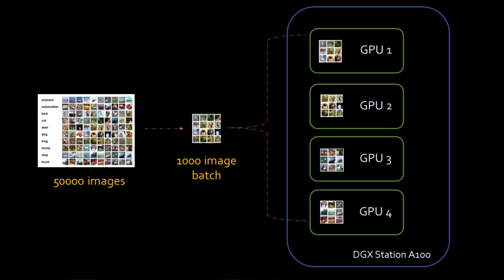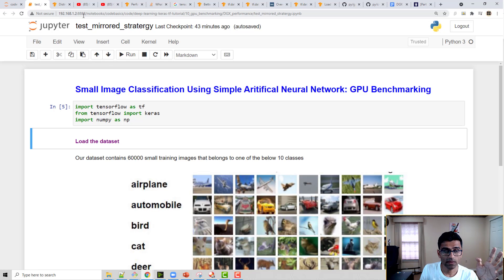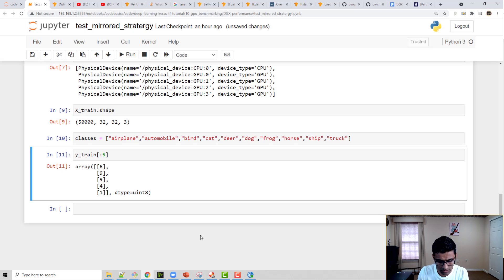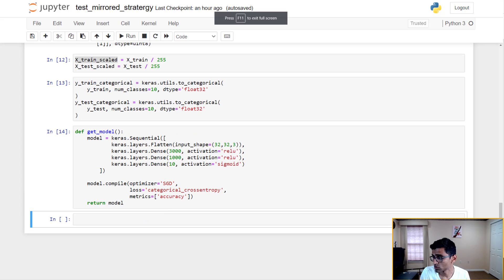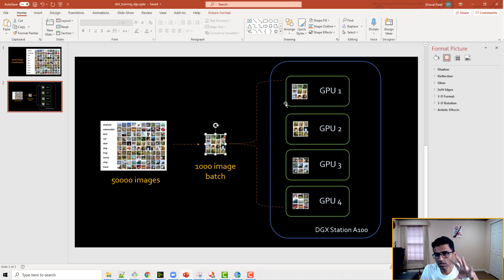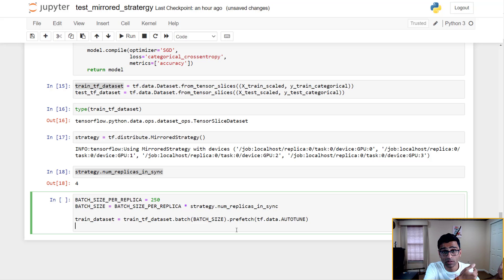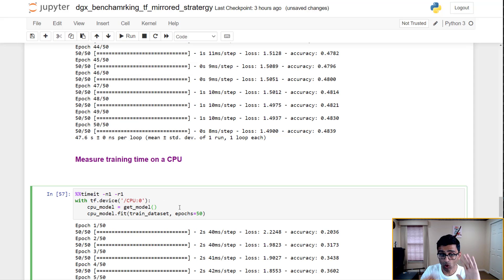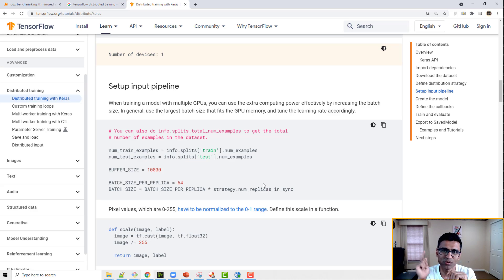Distributed Training On NVIDIA DGX Station A100 | Deep Learning Tutorial 43 (Tensorflow & Python)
Using tensorflow mirrored strategy we will perform distributed training on NVIDIA DGX Station A100 System. Distributed training is used to split the training workload on different GPUs on a multi GPU system. We will see how performance can be optimized and training times can be reduced using this approach.

🔖Hashtags🔖